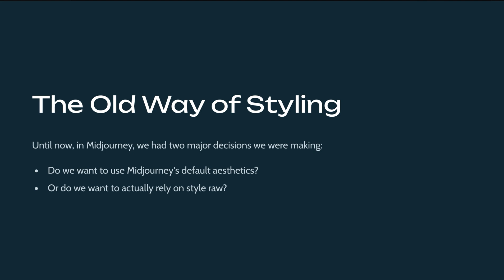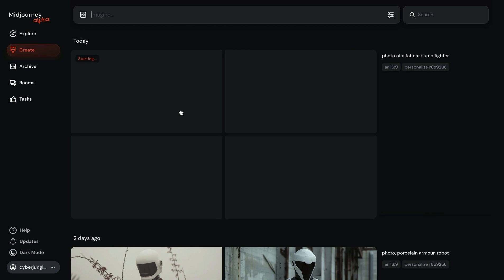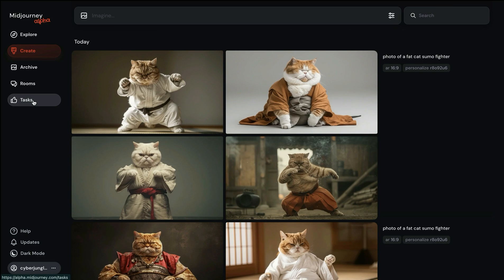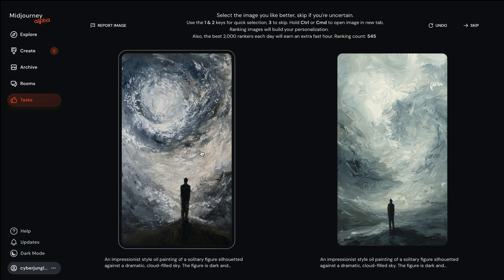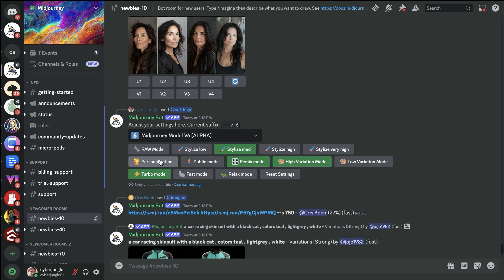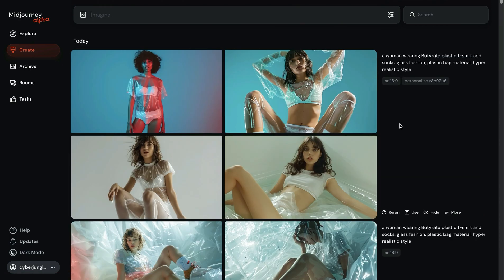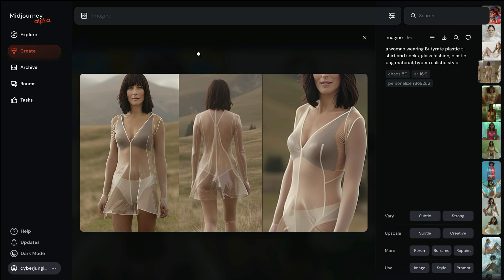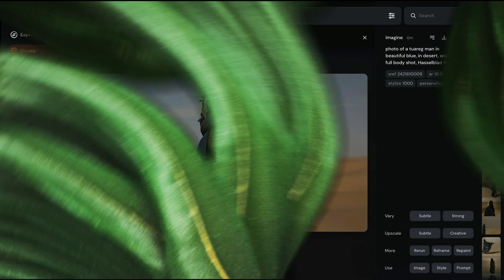Things are Getting Personal with Midjourney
🌟 Discover how to hyper personalize your Midjourney images! In this video, we dive into the latest features allowing you to tailor your AI-generated images to perfectly match your unique style. Get ready to unlock the full potential of Midjourney personalization 🎨

What You'll Learn:

- Hyper Personalize Midjourney: Learn how to make your Midjourney images align perfectly with your individual style using the personalization parameter.
- Crafting Custom Prompts: Master the art of prompt creation to apply your personal style effectively.
- Personalization Parameter: Understand how to use the --P parameter to add your unique style to every image.
- Training Your Model: Step-by-step guide on training the Mid Journey model to recognize and apply your visual aesthetics.
- Advanced Personalization Techniques: Explore how to combine the personalization parameter with stylize, chaos, and style reference parameters for diverse artistic effects.
- Using Discord for Personalization: Learn how to implement your personalized settings in Discord seamlessly.
- Comparing Results: See visual comparisons between images with and without personalization to appreciate the impact.
- Combining Personalization and Style References: Discover how to merge your personal style with additional style references for unique, creative results.

📝 Midjourney V6 Style Guide: Improve your prompting skills with my comprehensive cinematic photorealistic guide for Midjourney V6.

💬 Your Thoughts Matter: Have questions or insights about the Midjourney update? We love hearing from our Jungle community!